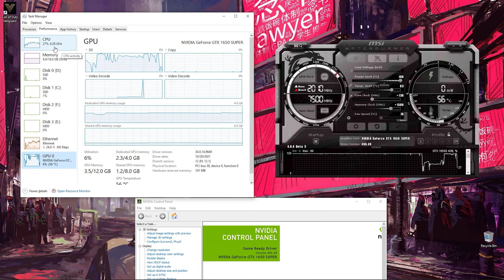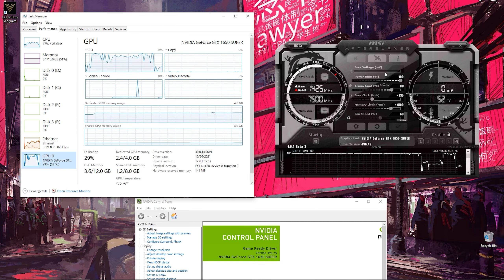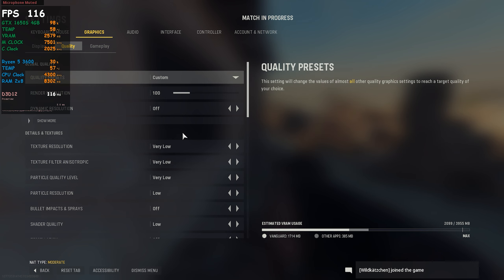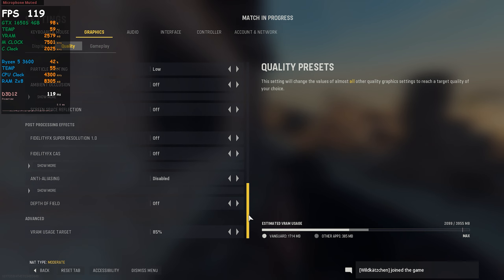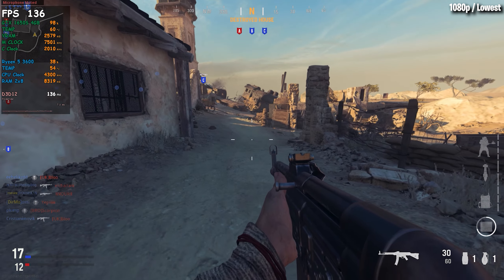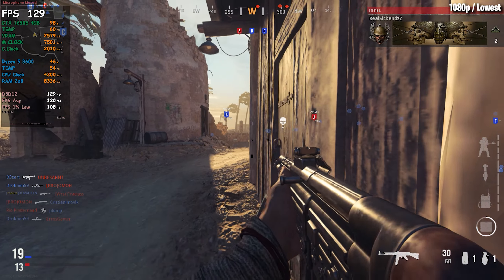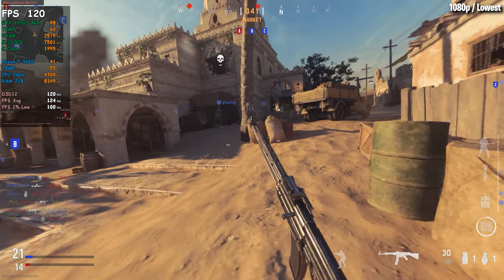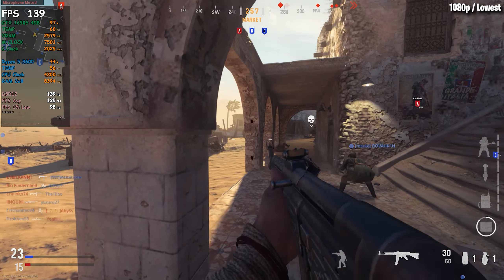Call of Duty: Vanguard + AMD FSR | GTX 1650S 4GB - Ryzen 5 3600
I upload gameplays on both the GTX 750 and the 1650S so
1080p / Lowest at 00:00
1080p / Lowest + FSR: Ultra Quality at 02:42
1080p / Lowest + FSR: Quality at 05:06
1080p / Lowest + Medium Textures at 08:00
1080p / Lowest + Medium Textures + FSR: Ultra Quality at 10:40
1080p / Lowest + Medium Textures + FSR: Quality at 12:45
Tested on:
Ryzen 5 3600 (Hyper 212 Black Edition)
B450 TOMAHAWK MAX
16GB RAM dual-channel 3200mhz CL16
Gigabyte GTX 1650 SUPER WINDFORCE OC 4G (+130MHz+1500 MHz)
240GB SSD ( Windows 10 64bits ) always The latest version.
1TB HDD for games
500 GB HDD for Games
250 GB HDD for game recording
always using the latest GPU drivers version